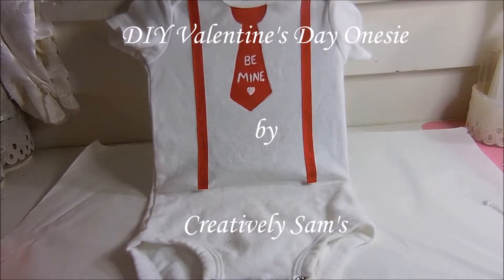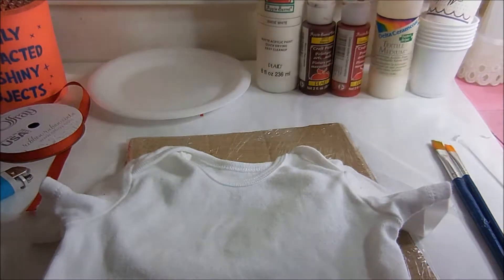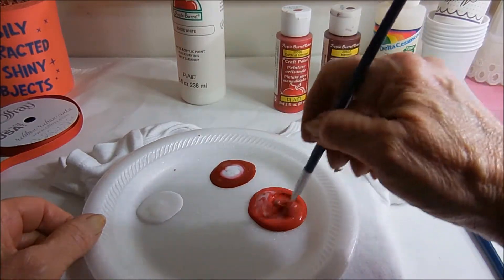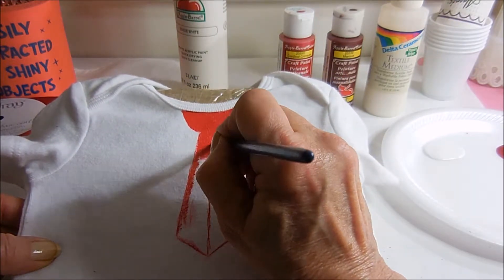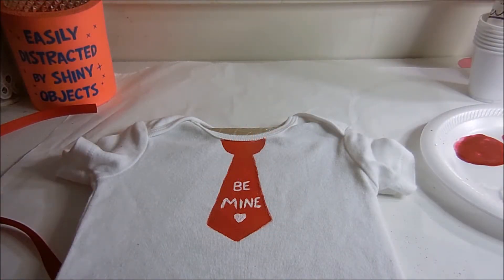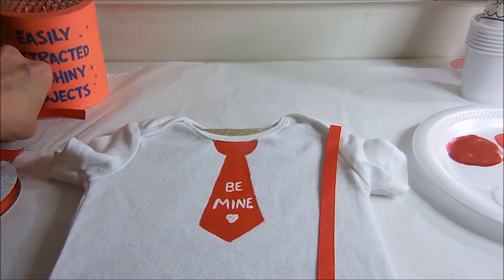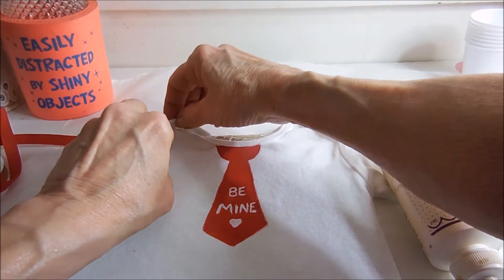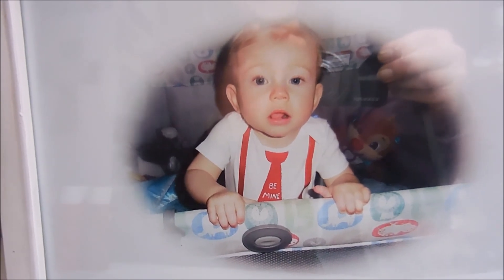DIY Valentine's Day Onesie